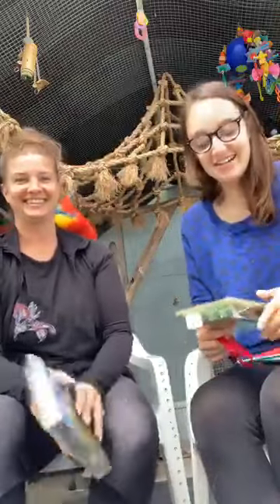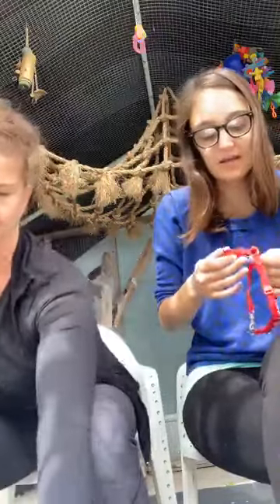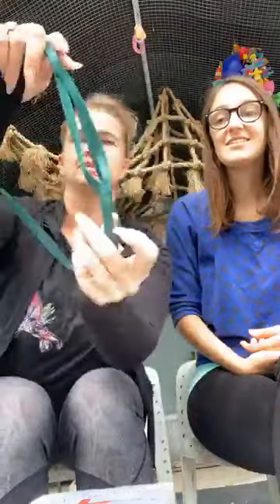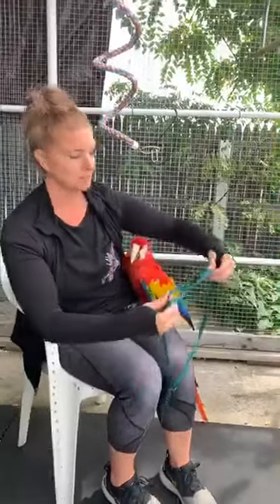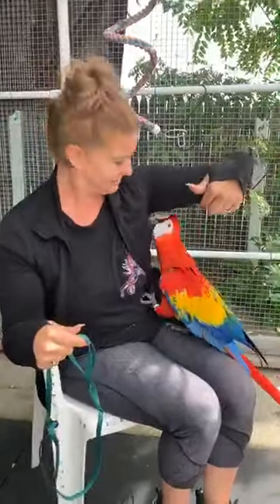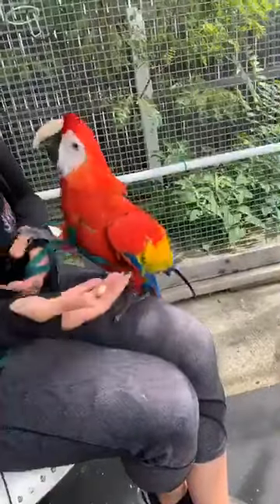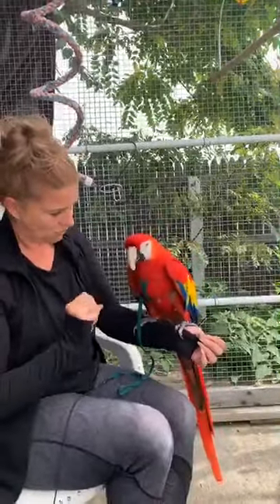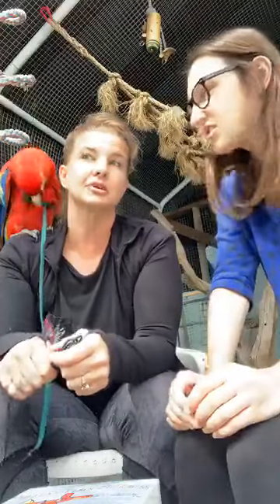All About the Harness!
Harness anyone? “Just Wingin’ iT” with Corrie & Christine - important discussion on why harnesses are important and how to get your bird to be more receptive to putting one on.